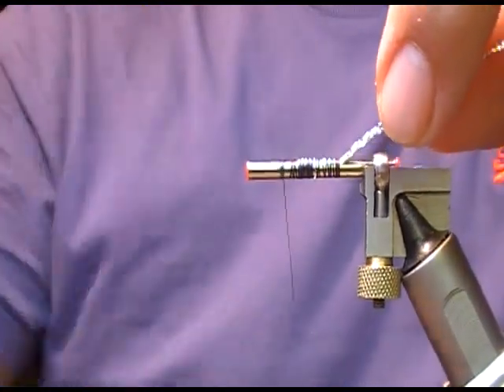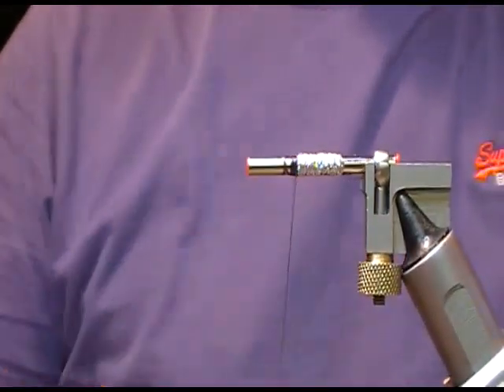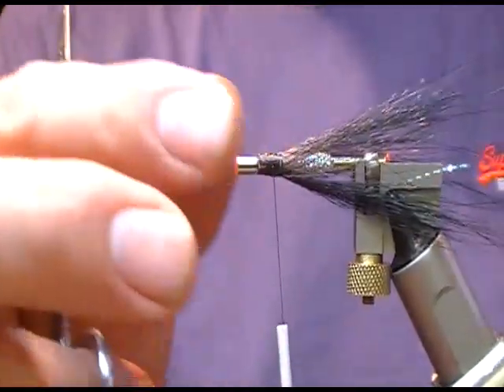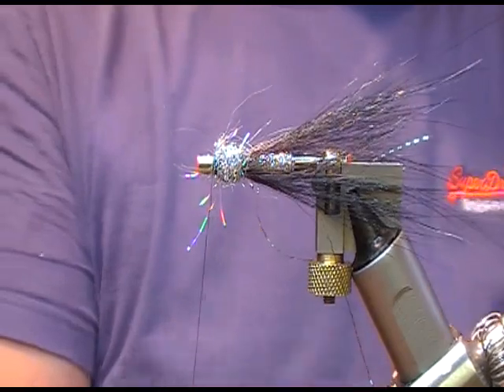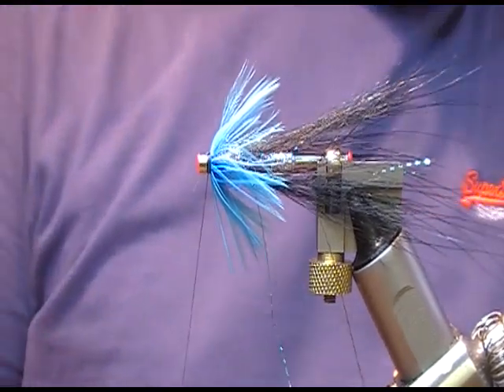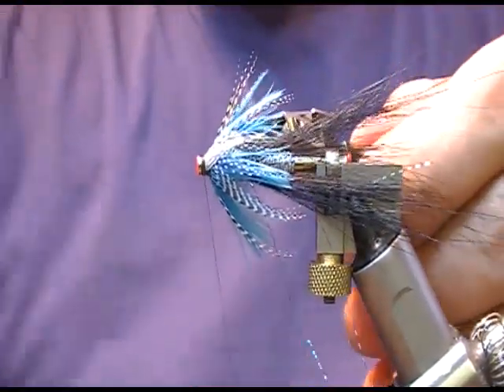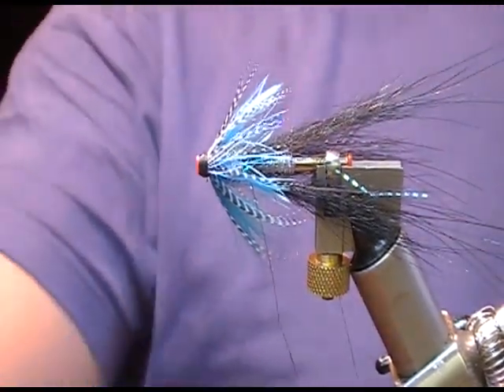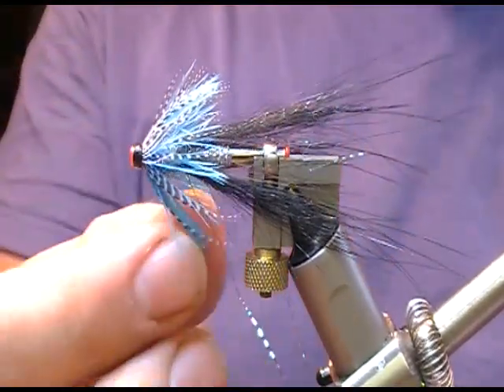TYING THE BLACK MEDICINE SNAELDA WITH RYAN HOUSTON 2019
a snaelda tube for seatrout or salmon